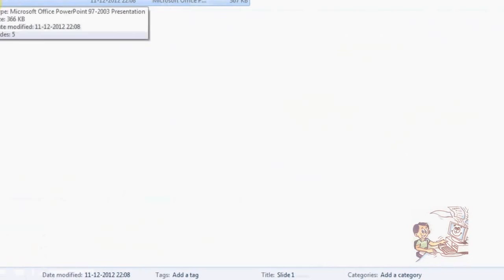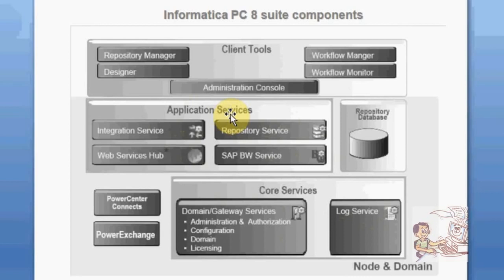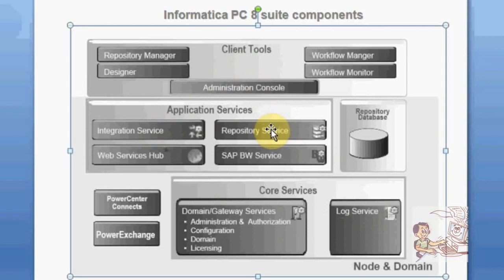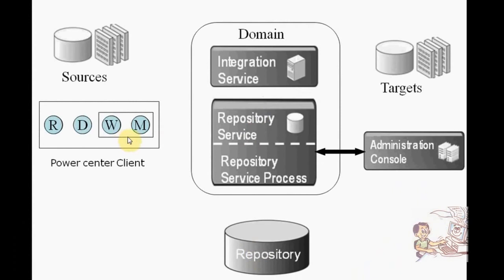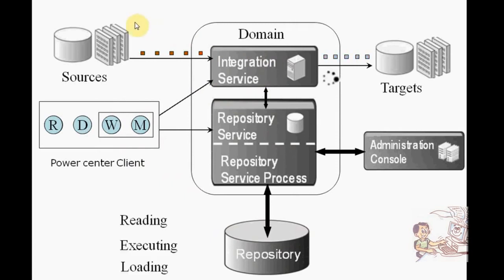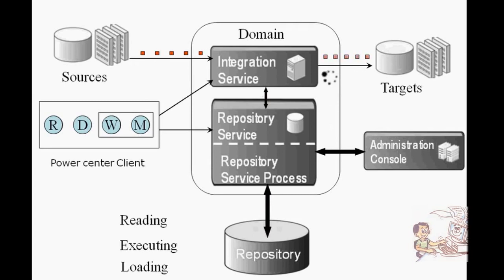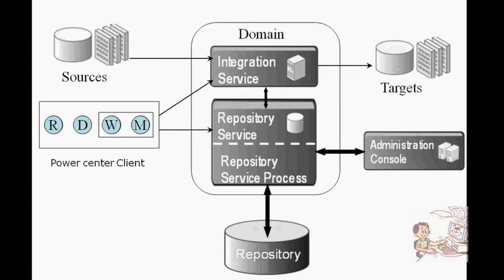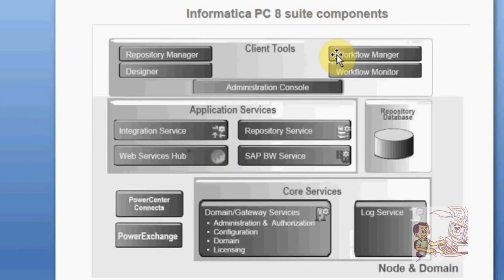Informatica Application Services Video Tutorials For Beginners Part 3